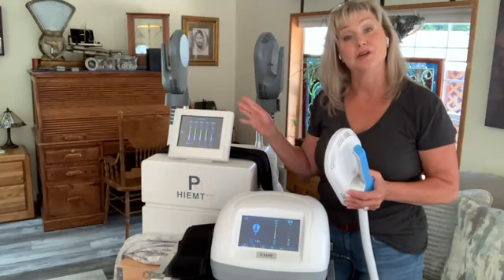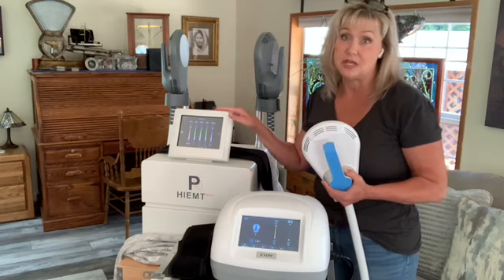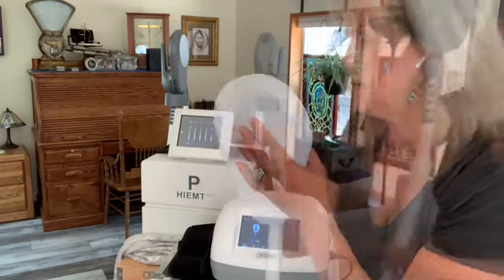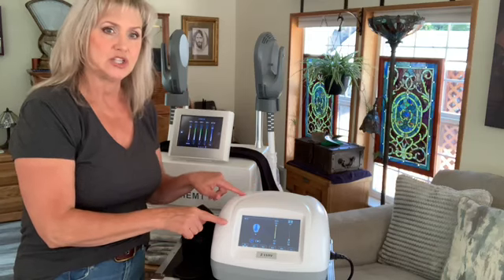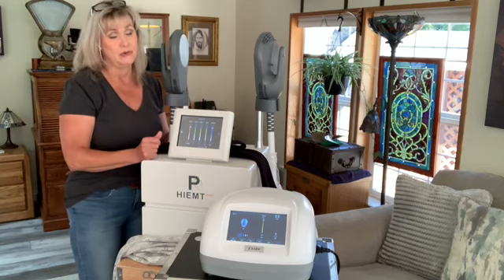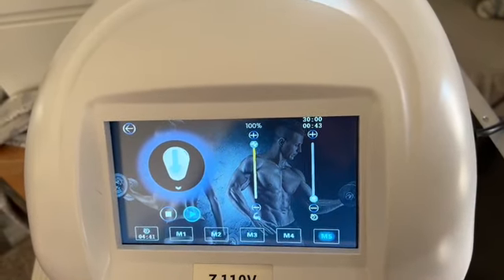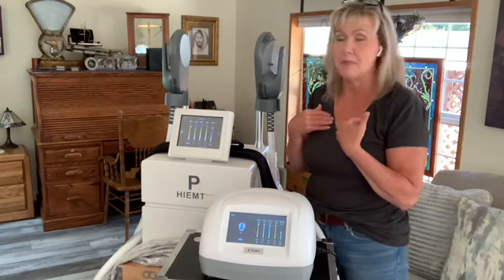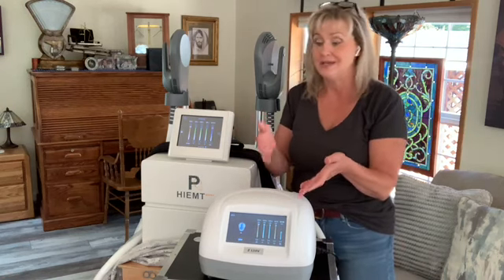Em-sculpt AT HOME !!!! | HIEMT VS EM-SCULPT | Comparing at home Emsculpt machines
Looking for an EmSculpt machine? Check out this video, it is a side-by-side comparison.

Em-Sculpt Machines:
***UPDATED LINKS***

Joan50= $50 off $500
Joan120= $120 off $1000
Joan280= $280 off $2000

Cavitation:
30K, 5Mhz